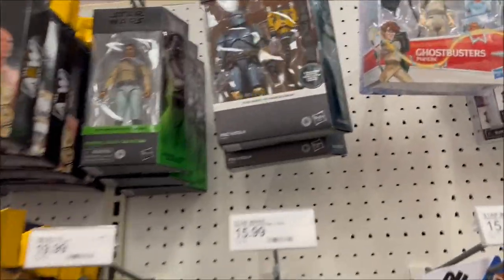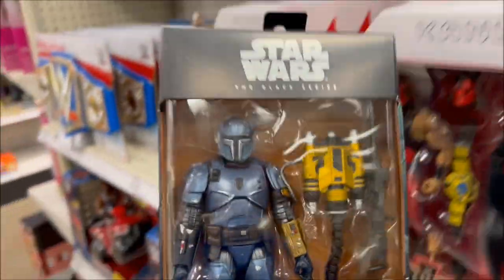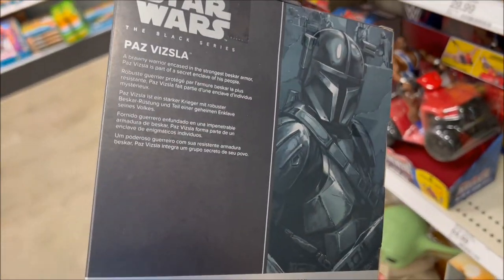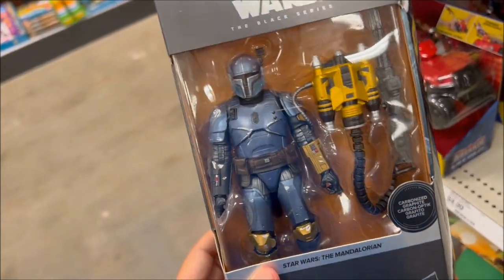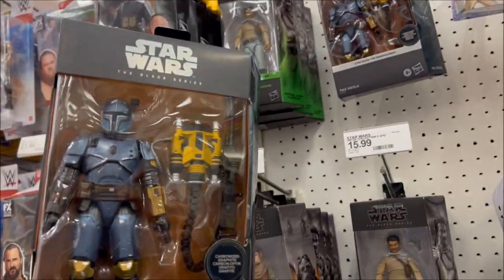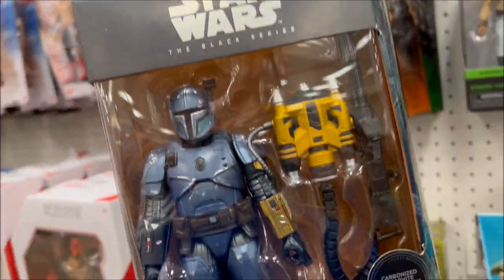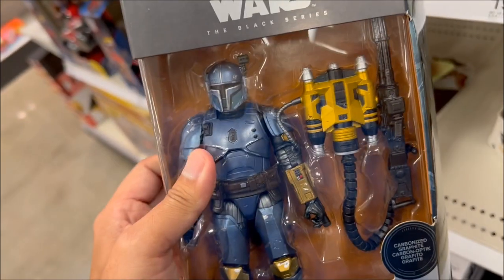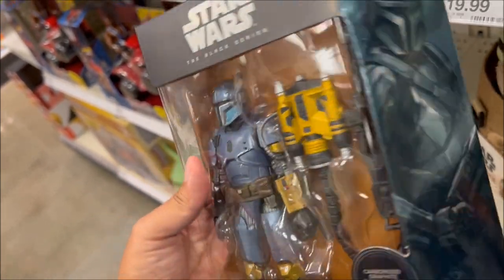Paz Vizsla (Star Wars The Black Series Collection) CARBONIZED action figure hits Target shelves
This was neat catching the carbonized form of Paz Vizsla at Target.